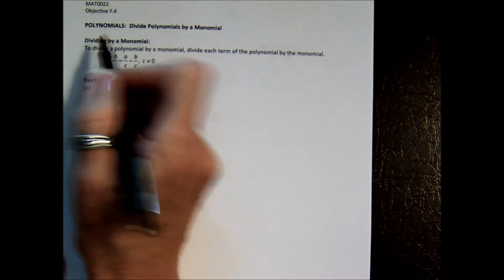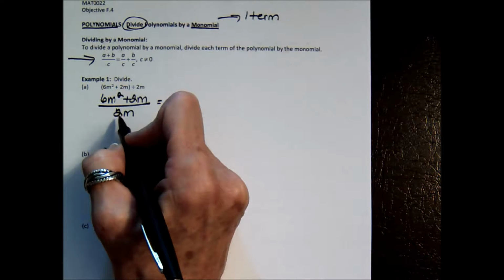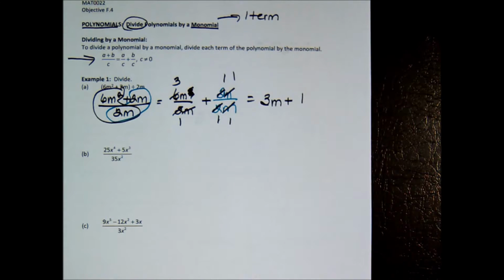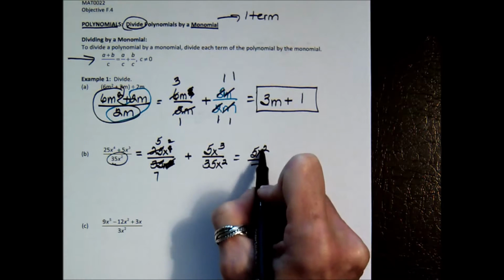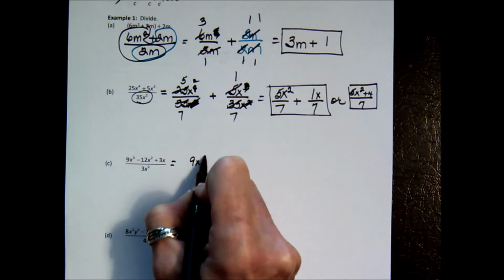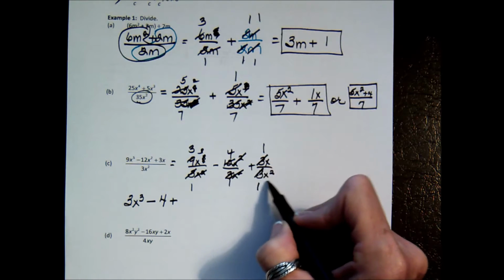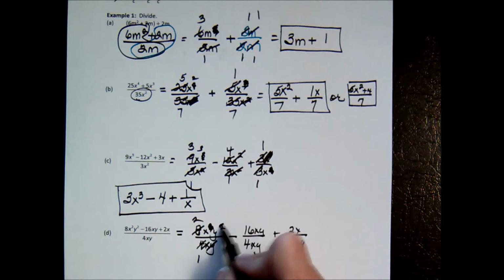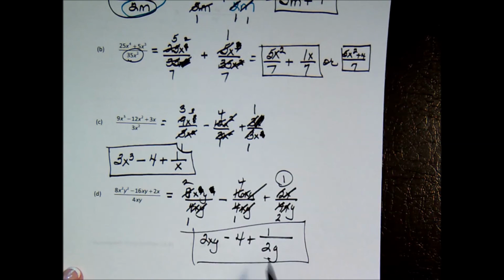Divide Polynomials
Dividing polynomials by a monomial